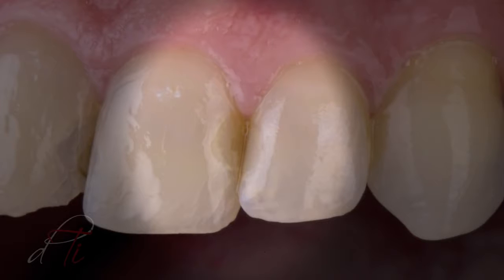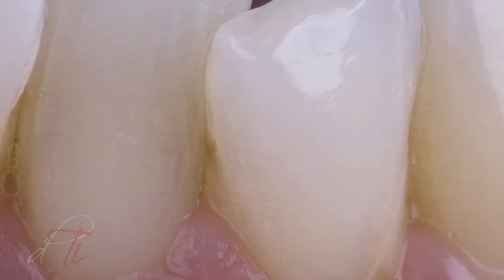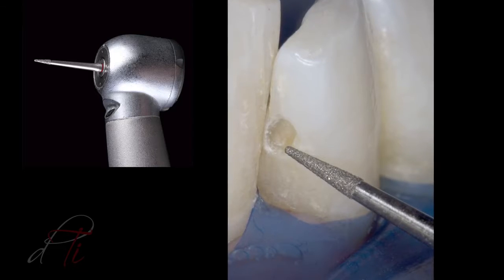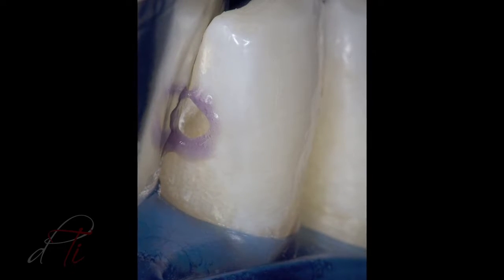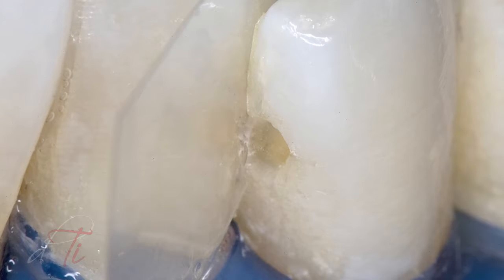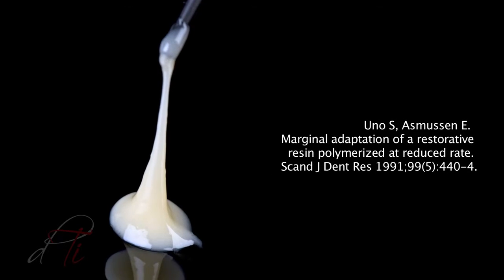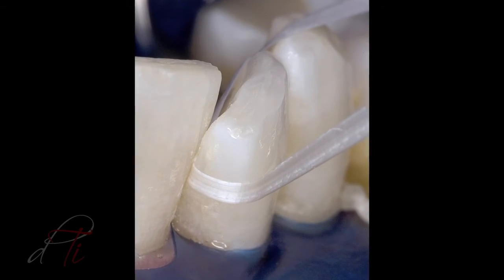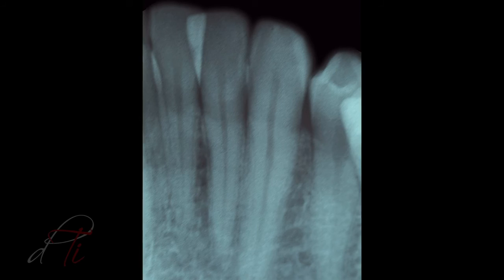Simplifying Composite Placement in the Intreproximal Zone